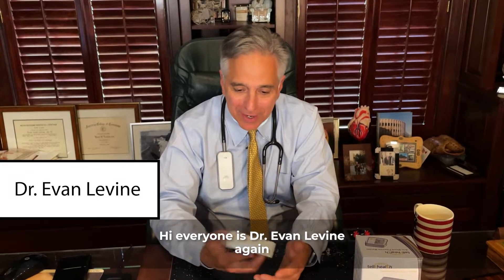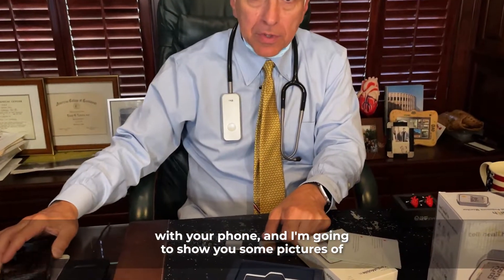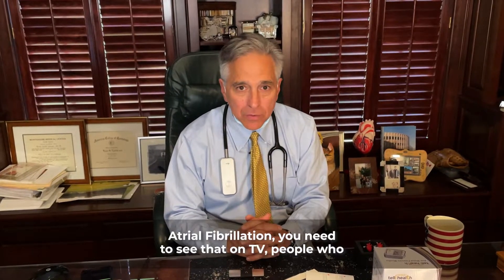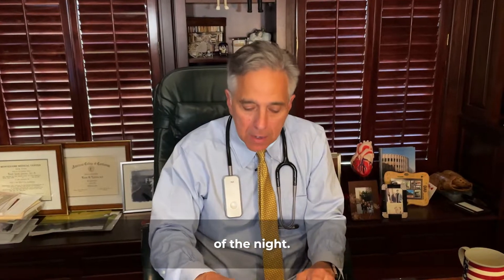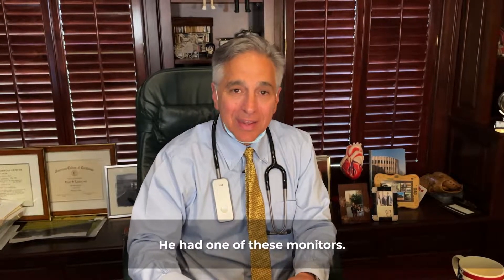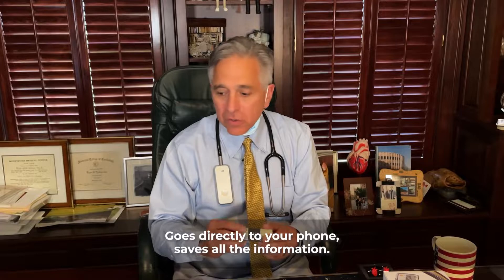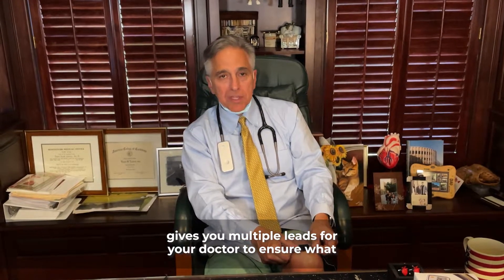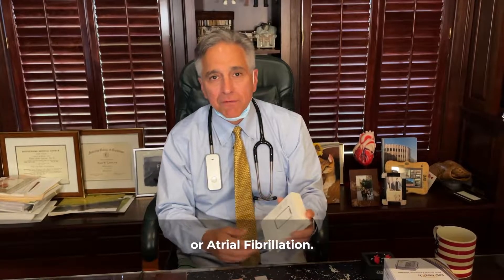I review the KardiaMobile device sold by AliveCor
The KardiaMobile   is simple to use and comes as a single or more advanced six-lead device. It can be uploaded to almost any modern phone and is especially helpful for patients with arrhythmias, including slow or fast heart rates and in particular paroxysmal atrial fibrillation; a type of irregular heart beat that comes on suddenly and then stops.  It is best used wish your physician.